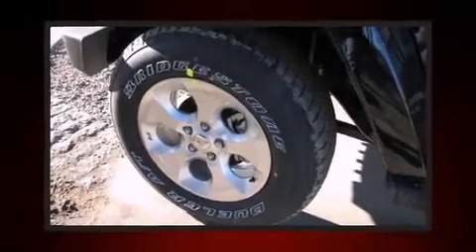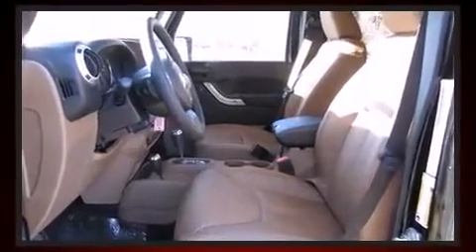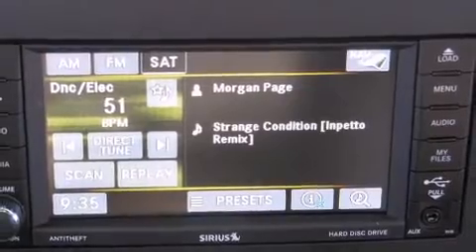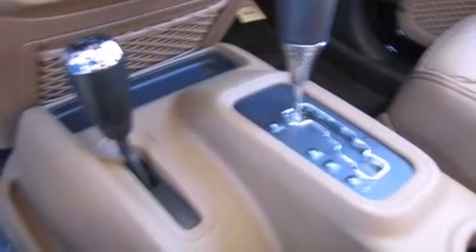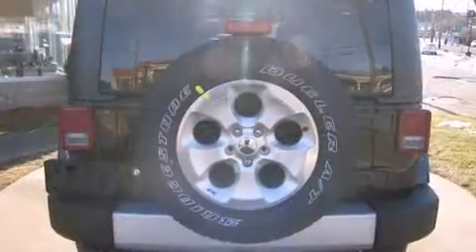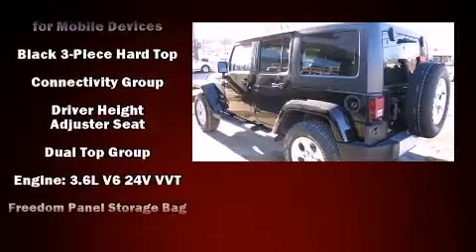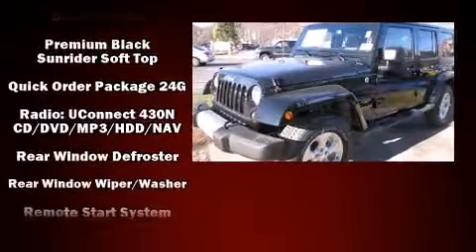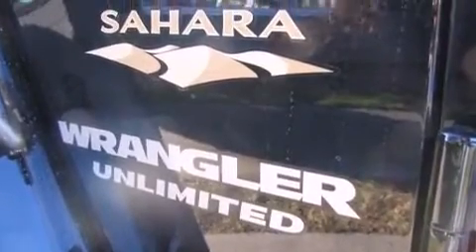2013 Jeep Wrangler Unlimited Sahara in Woburn, MA 01801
Lawless Chrysler Jeep Dodge
196 Lexington St
in Woburn, MA 01801

Discerning drivers will appreciate the 2013 Jeep Wrangler Unlimited. A 3.6 liter V-6 engine pairs with a sophisticated 5 speed automatic transmission, providing a smooth and predictable driving experience. Four wheel drive allows you to go places you've only imagined. Jeep infused the interior with top shelf amenities, such as: leather upholstery, 1-touch window functionality, heated seats, air conditioning, fully automatic headlights, cruise control, and voice activated navigation. Jeep ensures the safety and security of its passengers with equipment such as: dual front impact airbags, integrated roll-over protection, traction control, brake assist, a panic alarm, and 4 wheel disc brakes with ABS. Electronic stability control ensures solid grip atop the road surface, no matter how challenging the driving conditions. We offer competitive pricing, and the area's best shopping experience. Stop by our dealership or give us a call for more information.